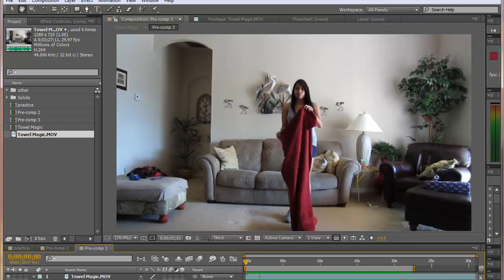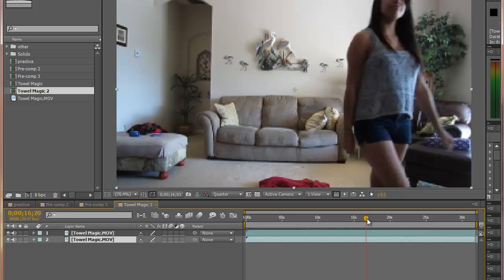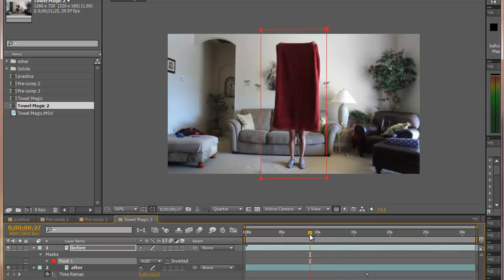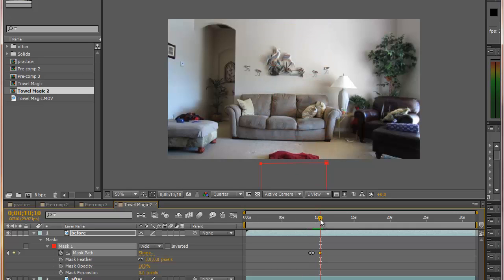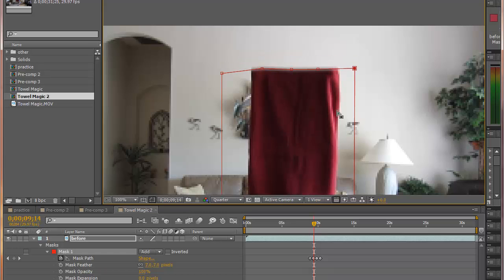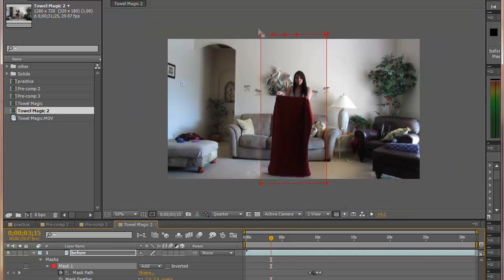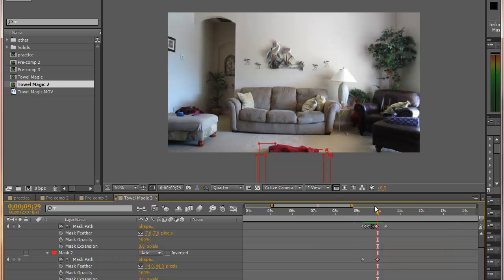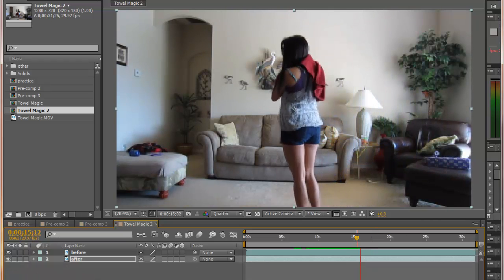TUTORIAL - How To Disappear Behind a Towel - after effects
I will show you how to create this video trick in AE using masking technique.   The "before layer" with rectangular mask must be on top. It's a simple easy project.  ** Must use a tripod!!